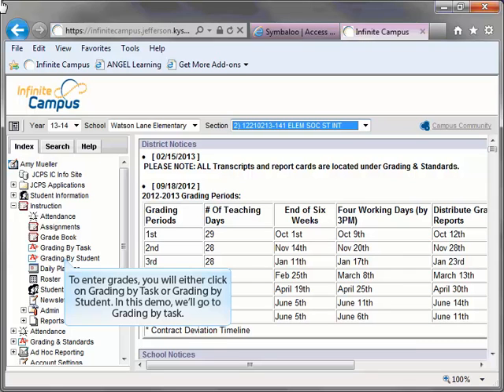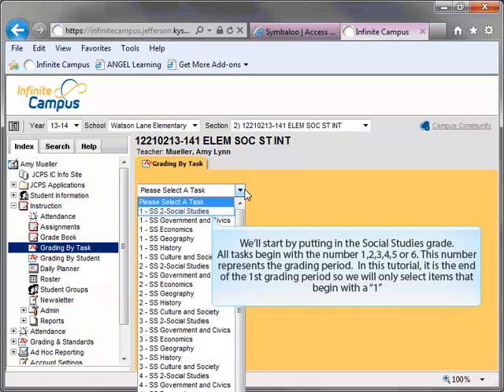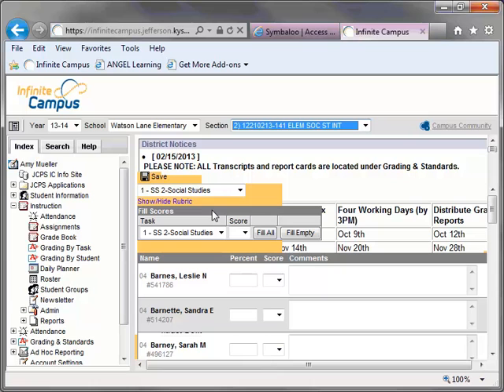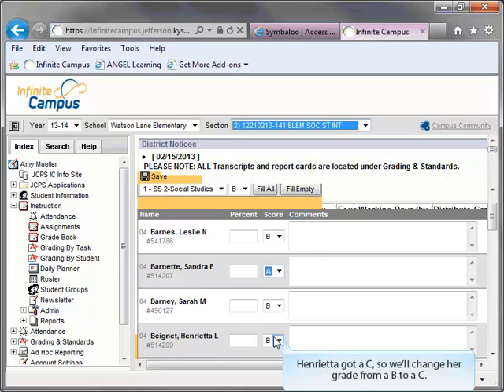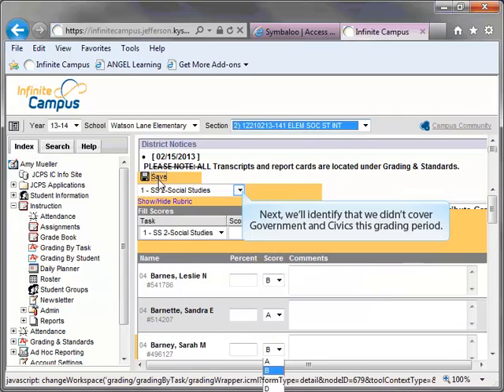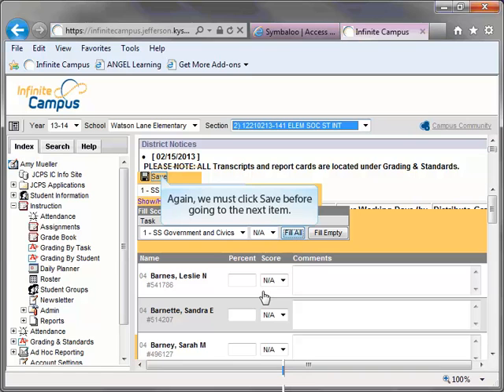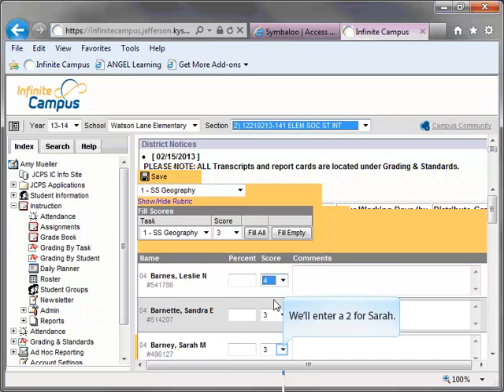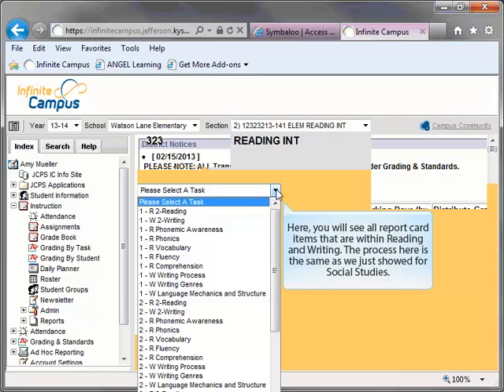Grading Social Studies and Reading Example